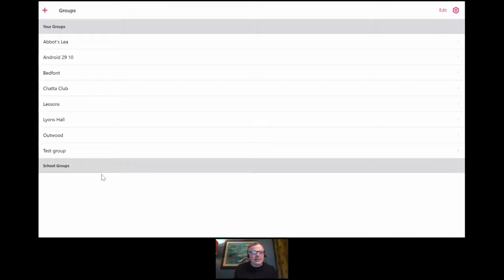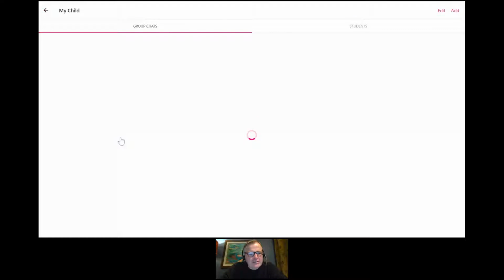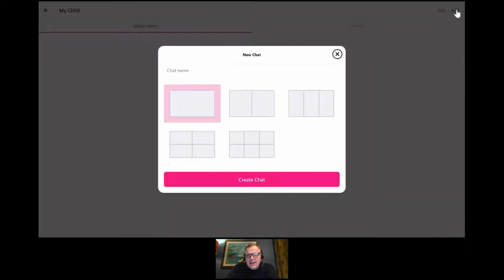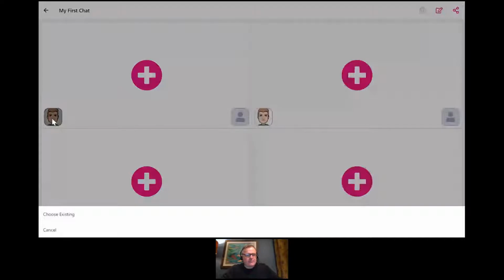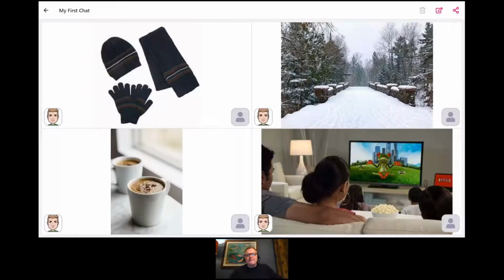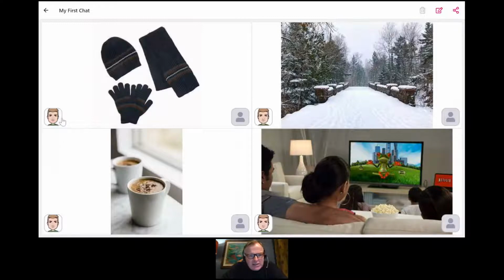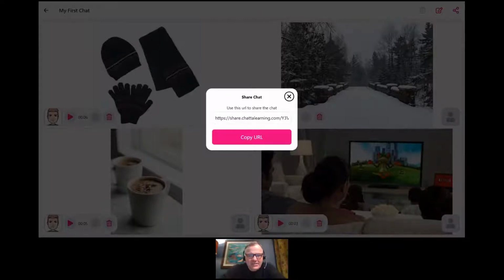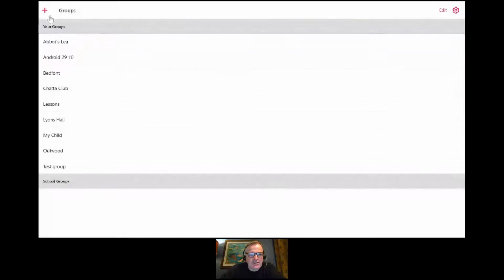chatta club replay 2021 01 03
Chatta Club Welcome Webinar January 3rd 2021